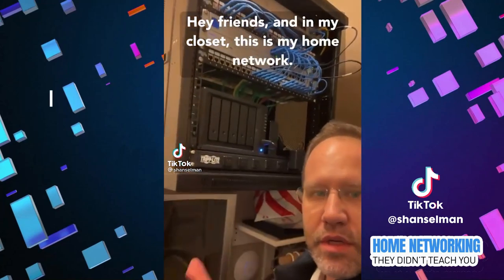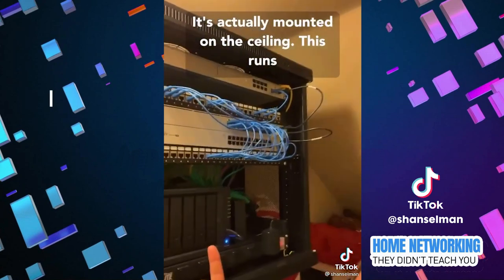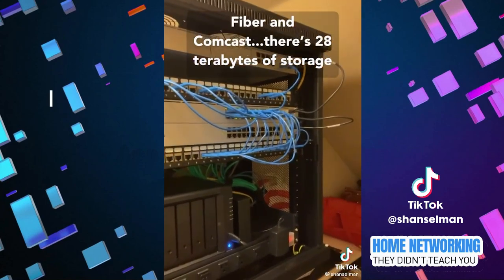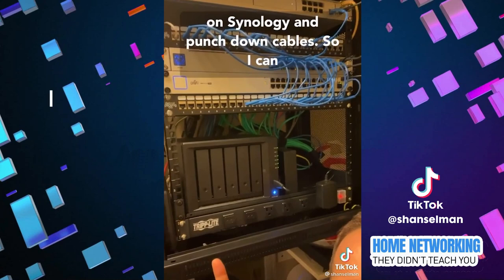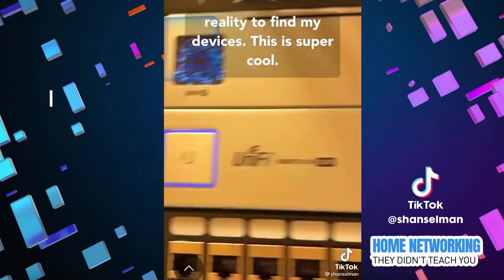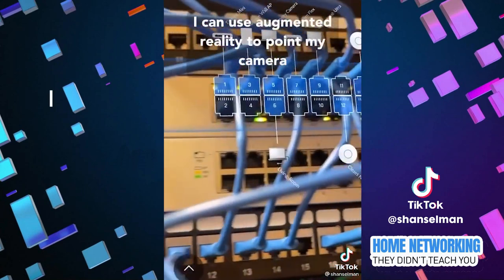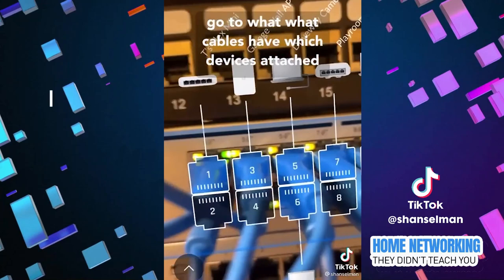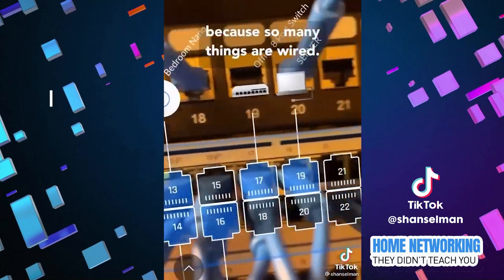Scott Hanselman demos Unifi app Augmented Reality to see clients on connected ports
Scott Hanselman takes you on a tour of his home network installation and highlights Ubiquiti's augmented reality solution which displays connected clients on connected ports.